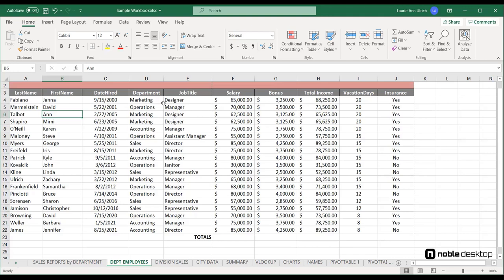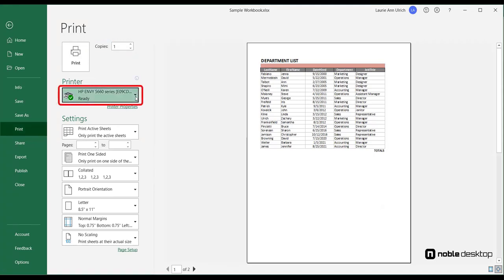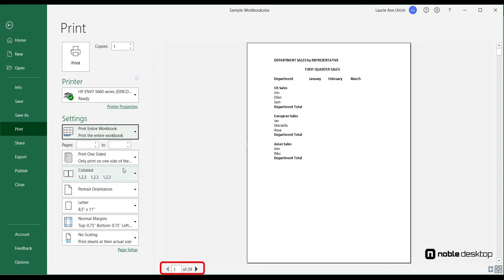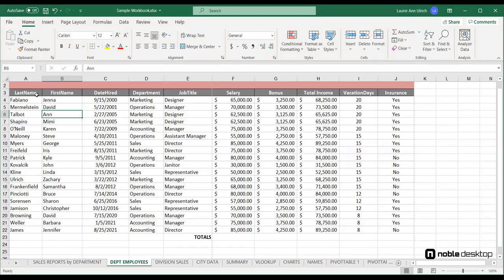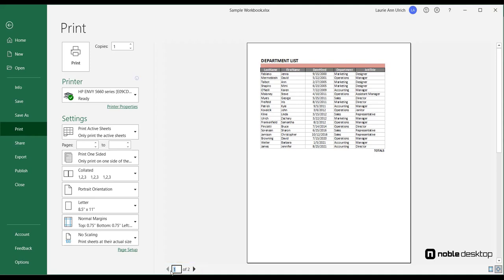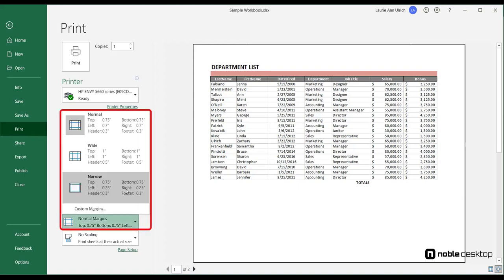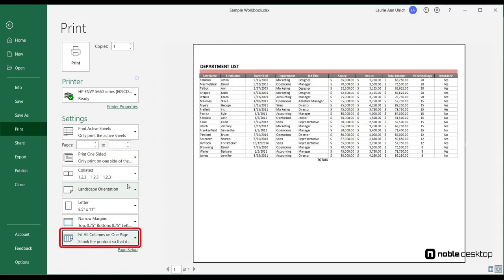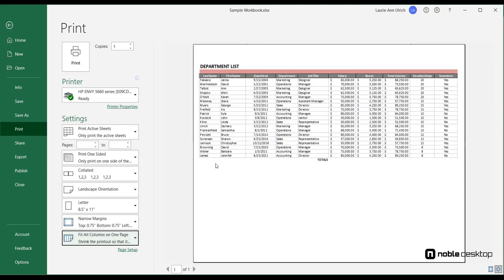Excel Video Tutorial: Printing Workbooks, Worksheets, and Ranges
Learn how to print Workbooks, Worksheets, and Ranges in Excel.